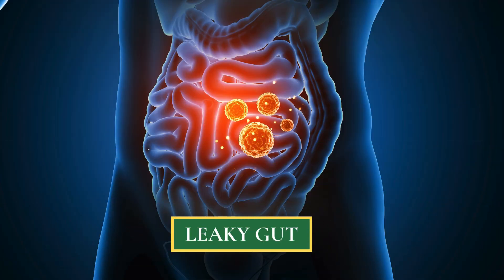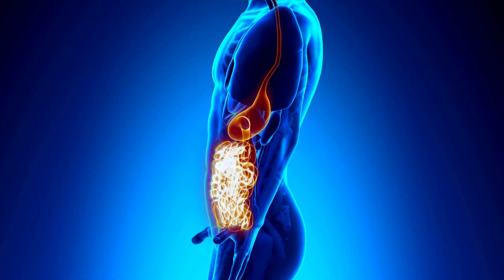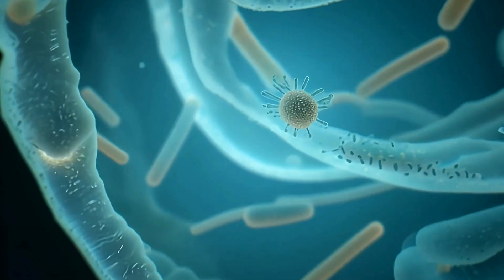Gut Brain Axis Explained PART 2 | Hidden Root Cause of Anxiety, Brain Fog, Leaky Gut & Fatigue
PART 2 of our Gut-Brain Axis series!

If you’re still struggling with anxiety, brain fog, sleep issues, or gut problems — and haven’t explored the root causes — this is a must-watch.

We dive deeper into leaky gut, microbiome imbalances, and how they affect your brain and mood.

Learn how functional medicine, food, supplements, and lifestyle tools can help restore your gut-brain connection.

0:00 Introduction
0:15 Gut-Brain Axis Overview
2:05 Neurotransmitters from Gut Microbes
2:29 Root Causes
3:05 Functional Medicine Approach
3:30 Diet Tools
4:35 Supplements
5:52 Lifestyle Tools
6:15 Final Words and Empowerment